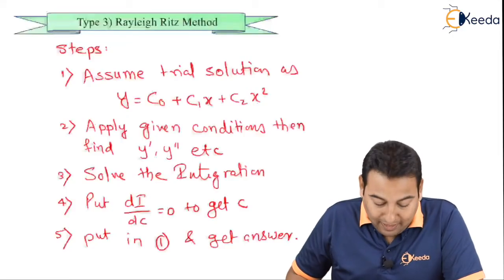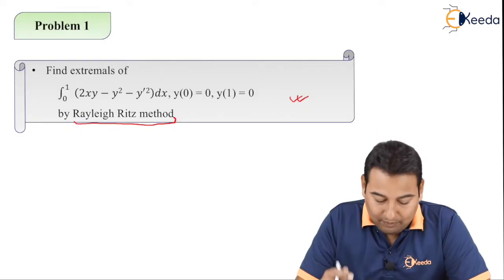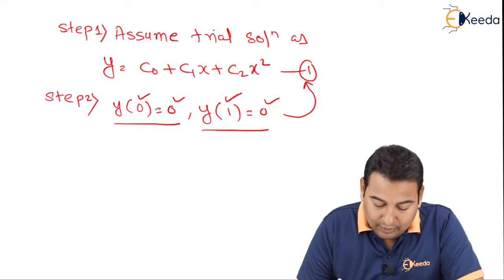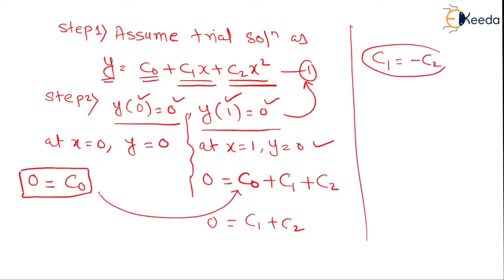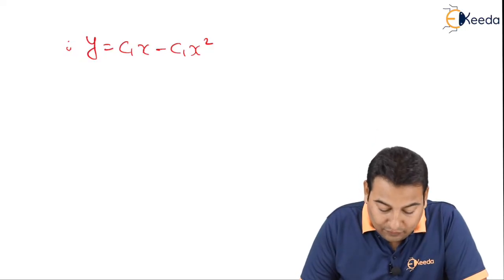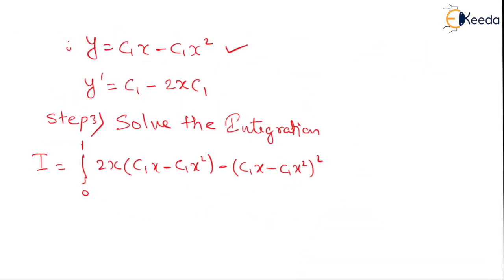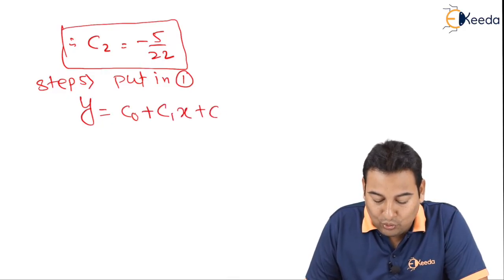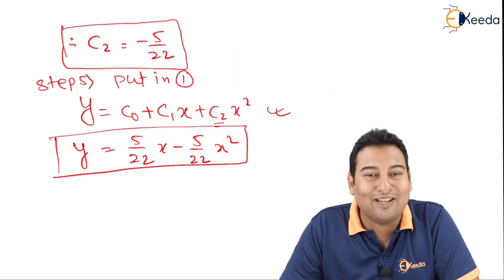Rayleigh Ritz Method Type 3 Problem 1 - Calculus of Variation - Engineering Mathematics - 4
Video Name -Rayleigh Ritz Method Type 3 Problem 1

Happy Learning!